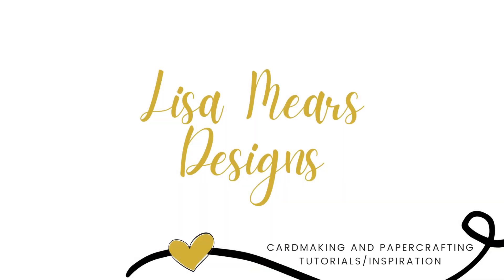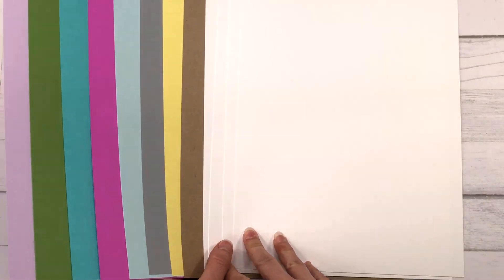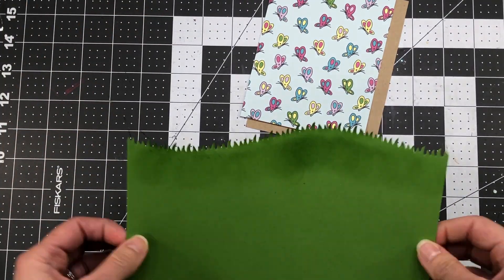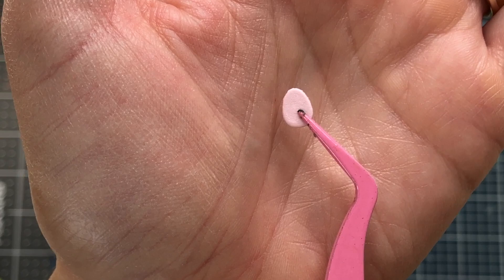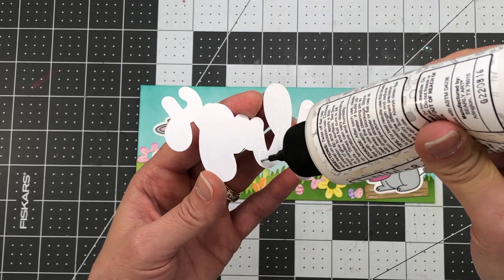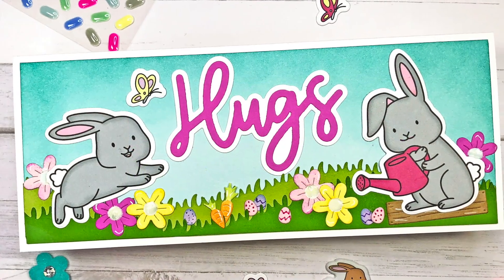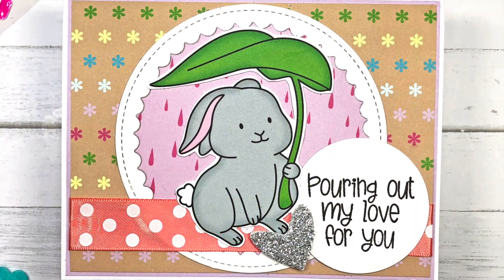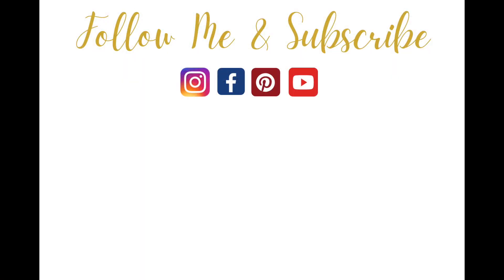The Stamps of Life February 2023 Clubs | GardenBunny2Stamp | 5 Cards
JOIN A CLUB!

ADDITIONAL SUPPLIES

TSOL Inks

TOOLS & MISC.

A2 Card Bases

To send Happy Mail, mail to:
Lisa Mears
USA